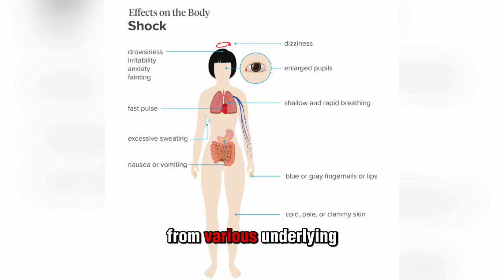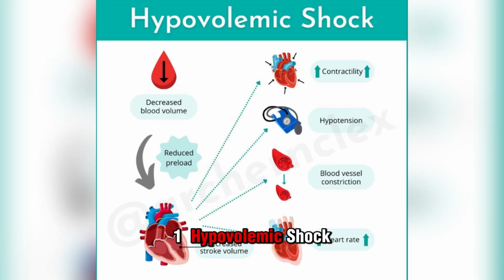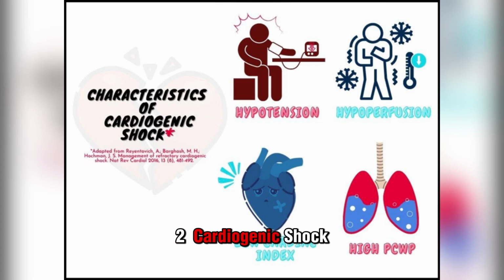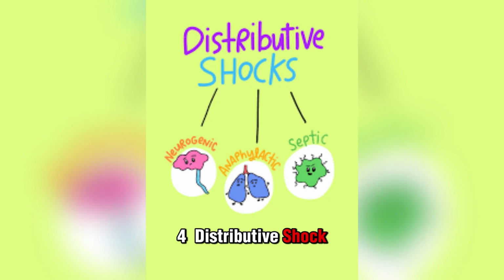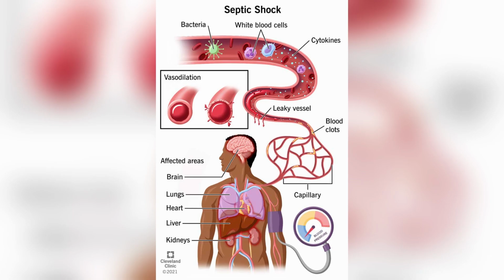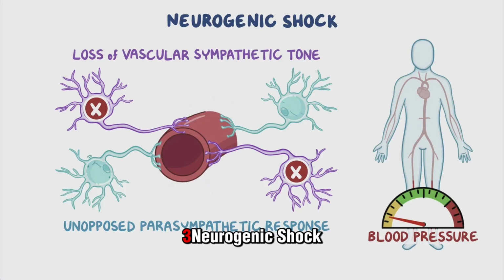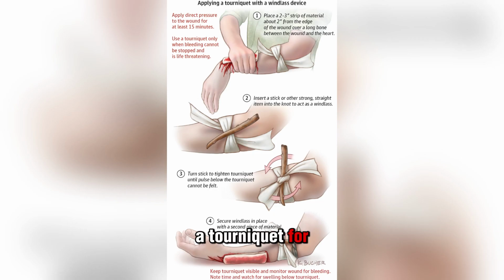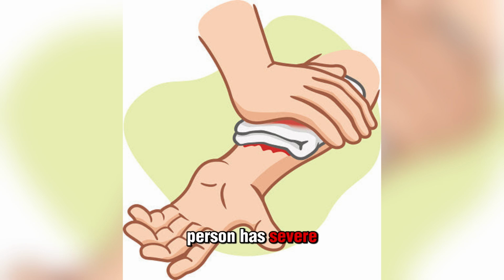Shock and first aid treatment